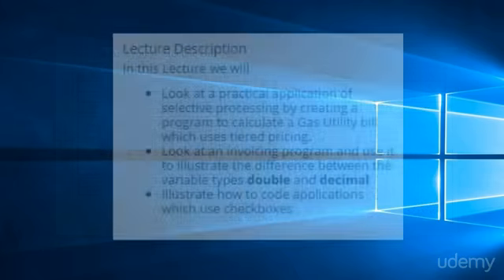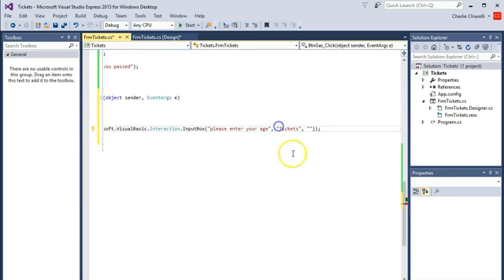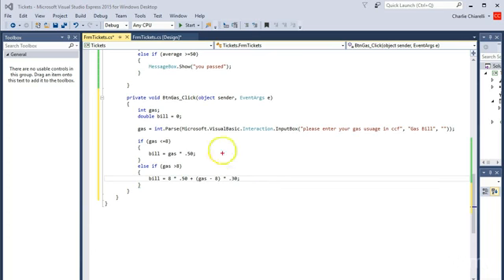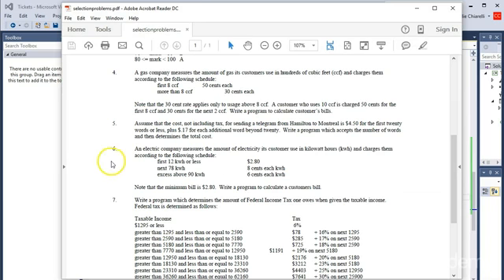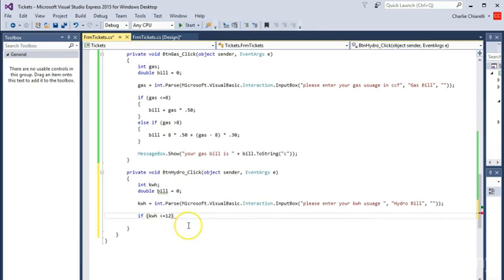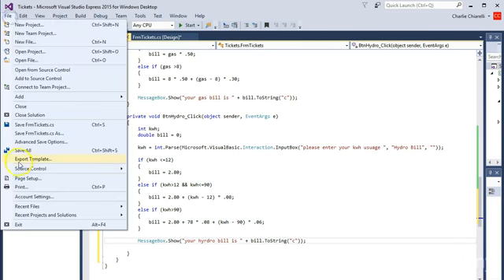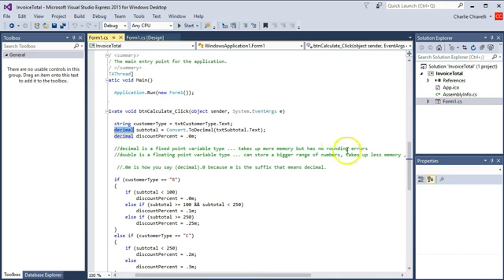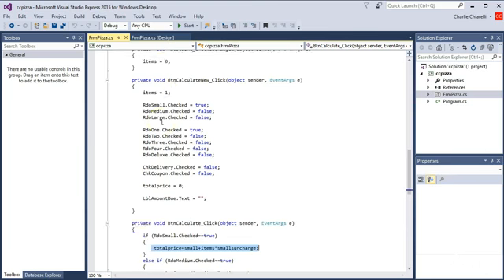C# Intermediate Programming Applications Driven Approach Udemy 24